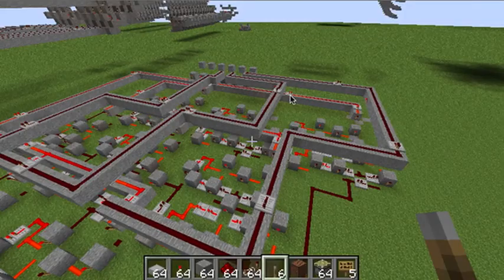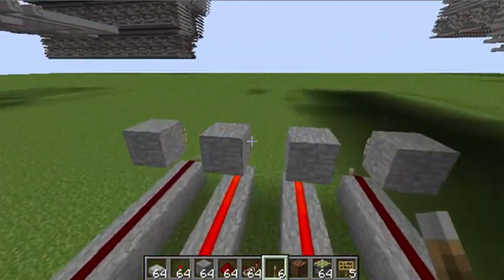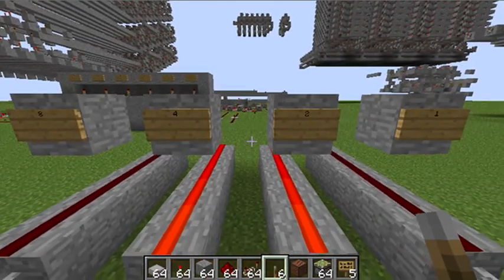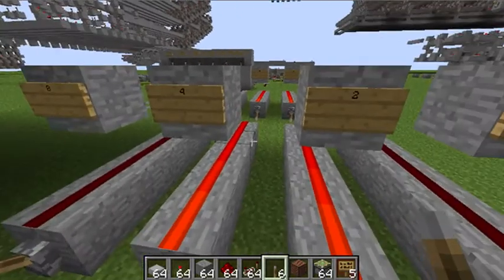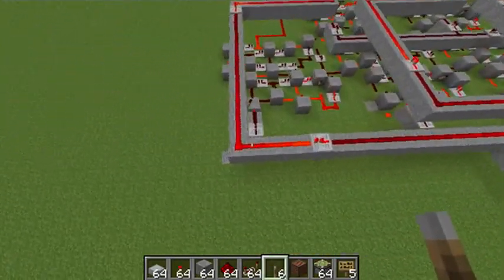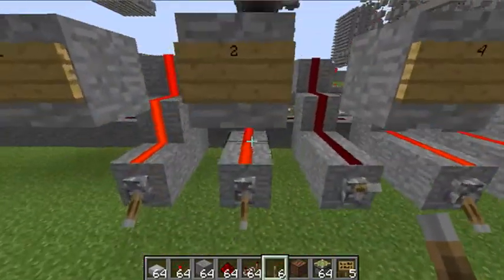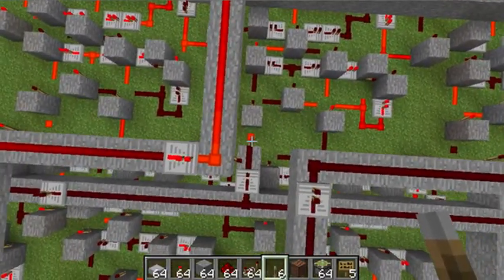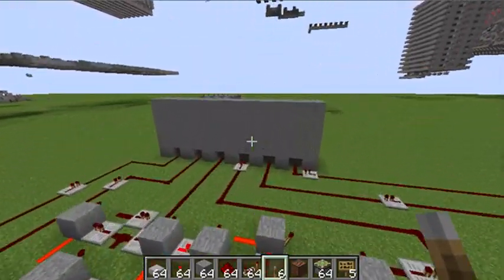AMAZING MINECRAFT: how to multiply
this is a short introduction on how to multiply. it works in binary, but binary multiplication is actually a lot like normal multiplication. 5*3 can be written as 5+5+5 just like the binary number 10=2 and 110=6 so 10*110 can be written as 100+1000=1100 which is equal to 12 in normal numbers.
to understand this multiplayer, you need a basic understanding of binary as shown above, but how it multiplies is not different from how other multipliers works, i just used another full adder to perform the calculation.